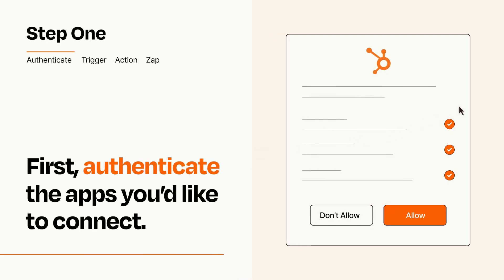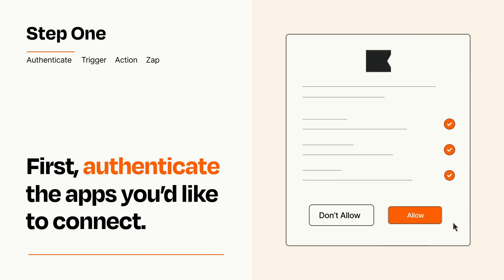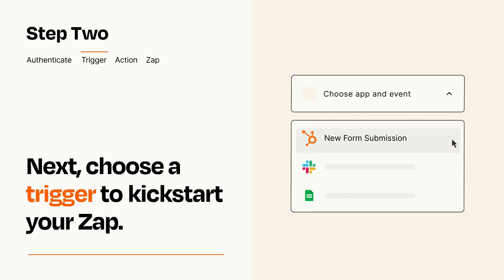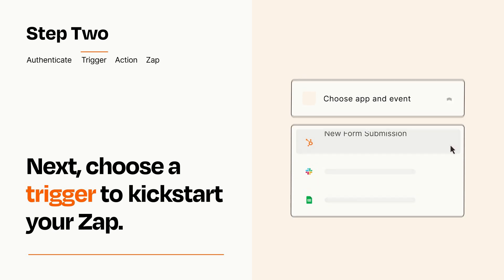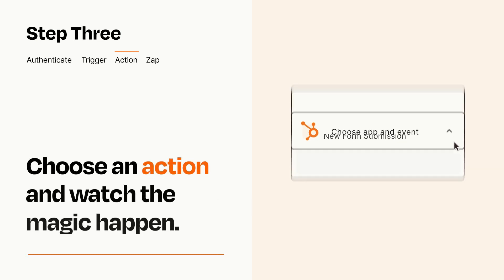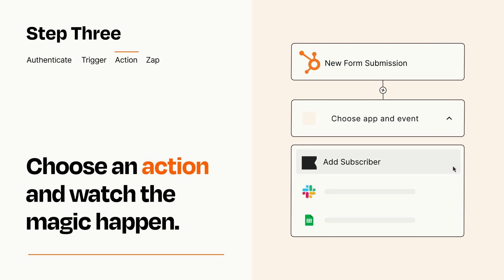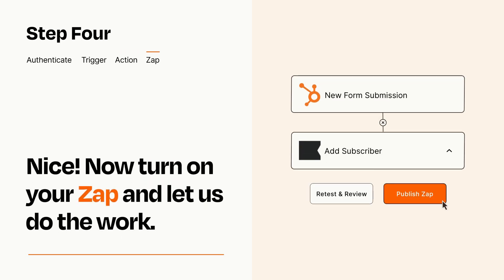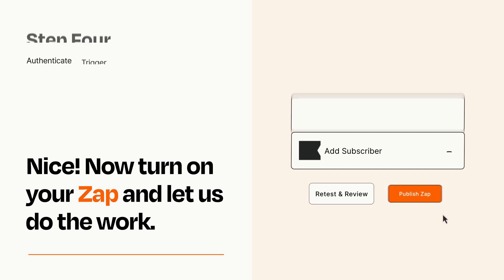How to connect HubSpot to Klaviyo - Easy Integration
So you want to connect HubSpot to Klaviyo? You can do it with Zapier!